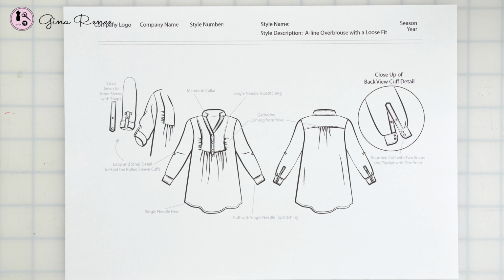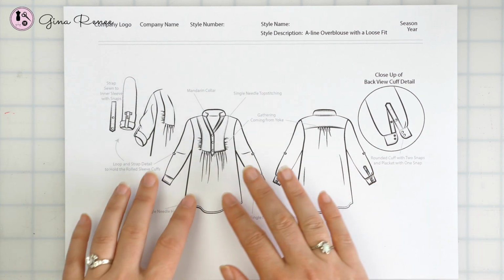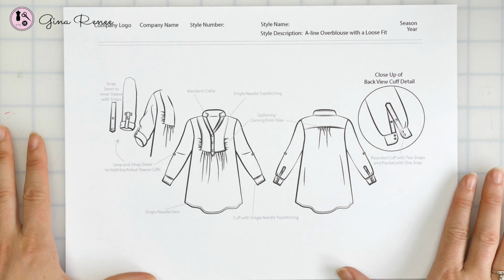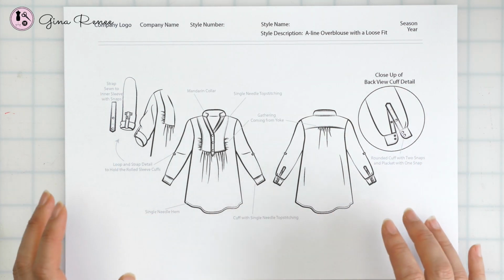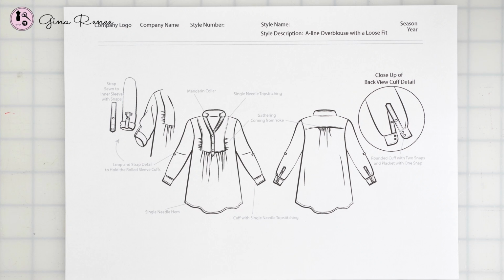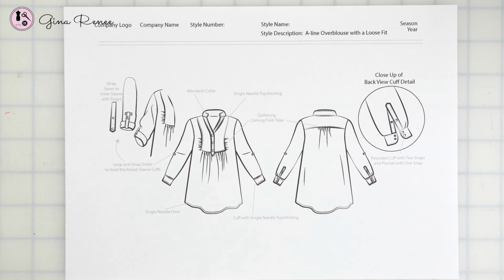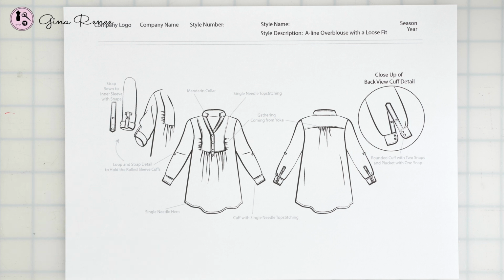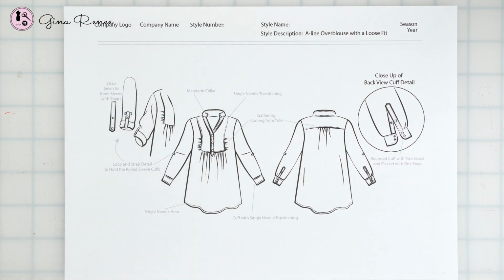The Importance of Technical Flat Garment Sketches in the Fashion Industry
The technical flat garment sketch featured in today’s video comes from The Fashion Design Book. Follow along and take notes as we delve into the fascinating world of garment design.

So, what exactly are these technical flat garment sketches, and why are they the hidden gears working behind the scenes in the fashion world? Let’s break it down.

Technical flat garment sketches aren’t just pretty illustrations – they are the backbone of the entire garment industry. These sketches serve as the blueprint, the roadmap, and the heartbeat that brings a designer’s vision to life. It’s the technical artistry that paints a concept into a tangible, wearable masterpiece.

You might have heard various terms thrown around – technical sketch, tech pack sketch, garment sketch, or simply technical flat. These are all different names for the same essential tool.

The tech pack sketch, often part of a comprehensive tech pack including item lists and measurements, is the go-to guide for everyone involved in the design process.

Who benefits from these sketches? Designers, product developers, material developers, technical designers, pattern makers, factories, sales teams, marketing gurus, and buyers.

Now, let’s dive into the nitty-gritty details. A technical flat garment sketch isn’t just about the overall look; it’s a meticulous breakdown of topstitching, trims, buttons, zippers, eyelets, laces, rivets – you name it.

For a closer look, these sketches might even showcase competitor designs for that extra dash of inspiration. It’s also more proportional to the body compared to fashion illustrations.

The pattern makers, technical designers, and garment makers will all use this flat technical sketch as a guide for how to sew and create the garment.

Later, that same sketch is used throughout the sales process, and many of the technical call-outs are removed.

And for those moments when the fashion lingo feels like a foreign language, don’t worry! The Fashion Design Book is here as your reliable companion. Take a look through the sketches, explore the terminology, and in no time, you’ll be fluent in the language of fashion.